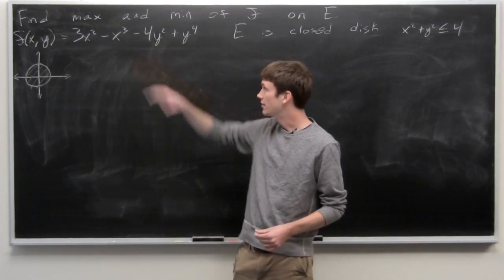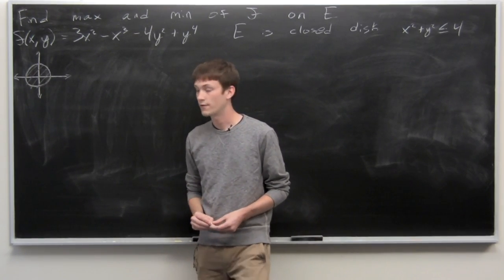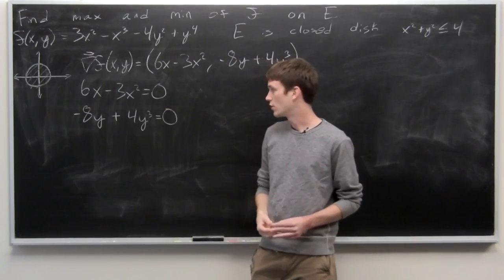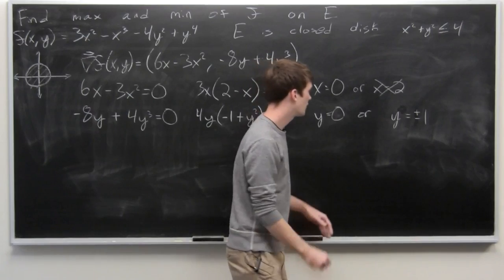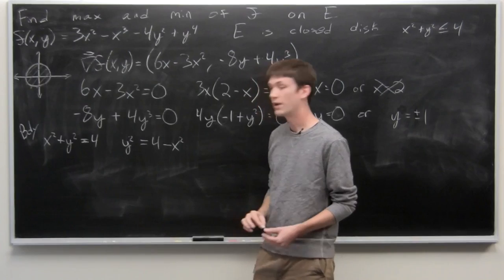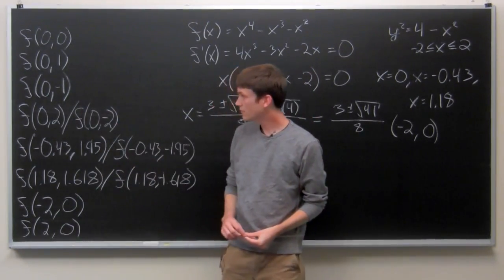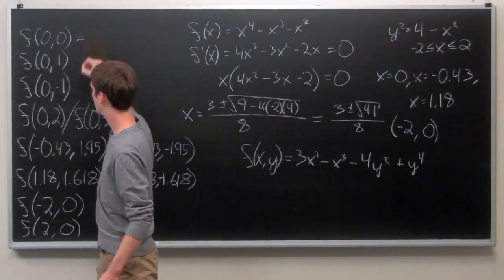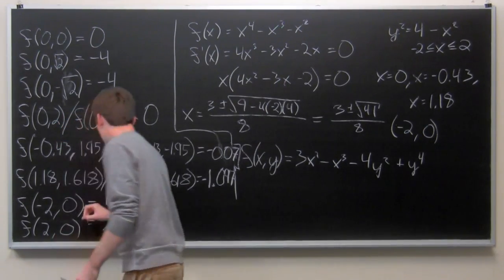Worldwide Multivariable Calculus Ch 2.10 #8